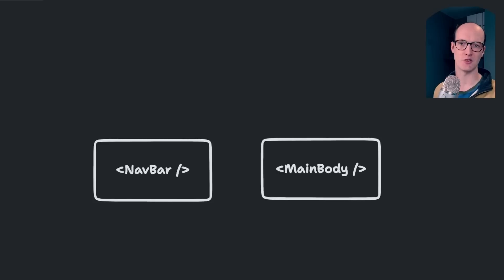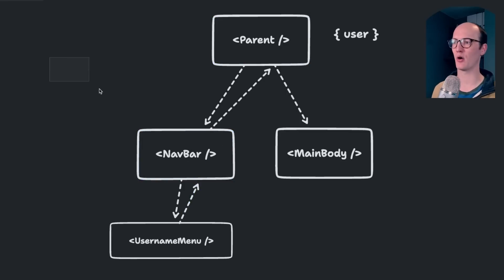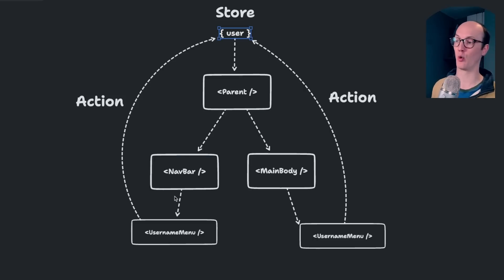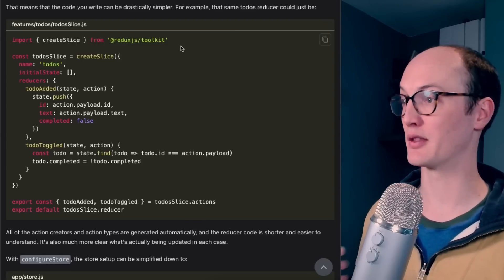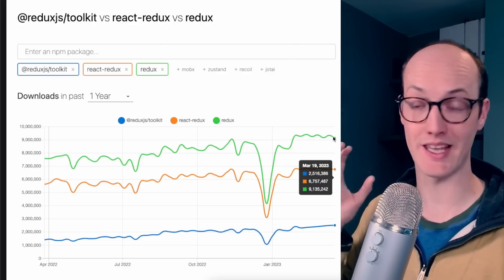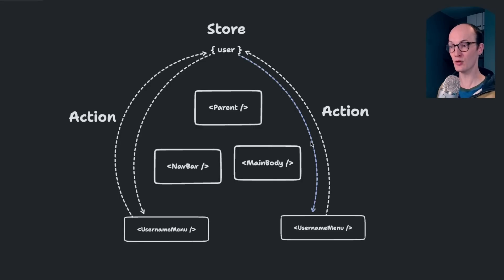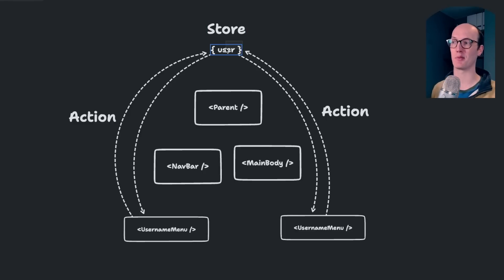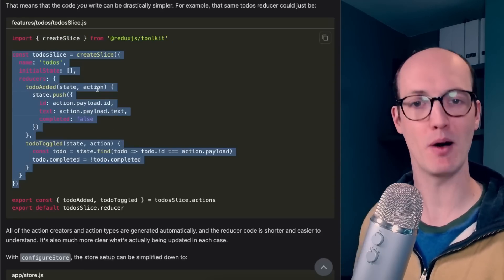Should you still be using Redux in 2023?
Redux is still a massive force in the web development industry, and it's not going anywhere. It's got a pair of extraordinary maintainers, Mark and Lenz, a huge ecosystem of plugins and one of the best documentation sites out there.

00:00 Intro
00:29 How does Redux work?
01:00 Actions
01:49 Subscriptions
02:22 One store
02:38 Slices
03:02 Popularity
03:31 Context API !== Redux
04:43 Evolution
05:41 Legacy Redux
06:35 Would I use it?